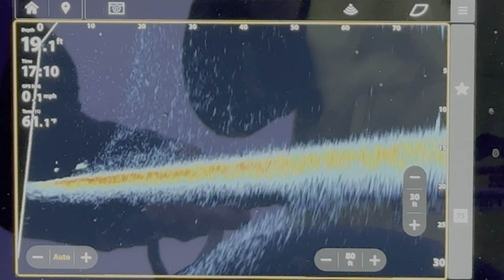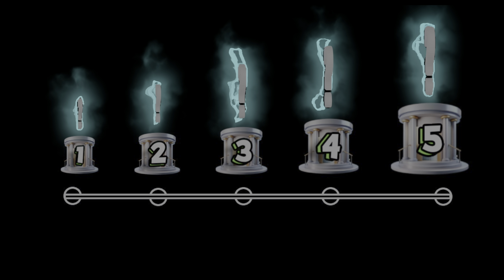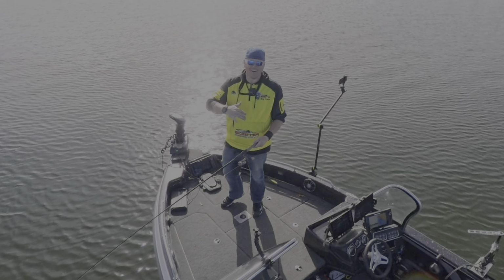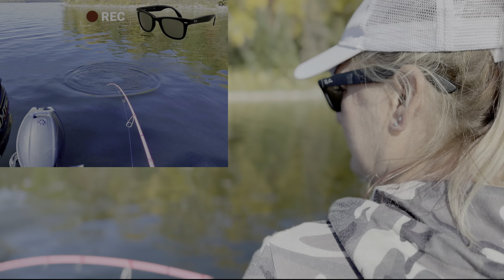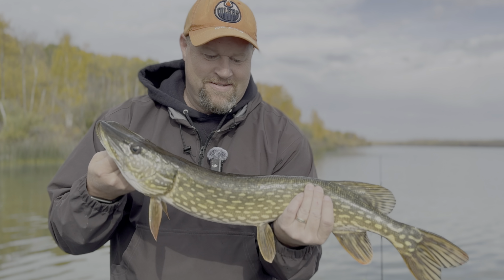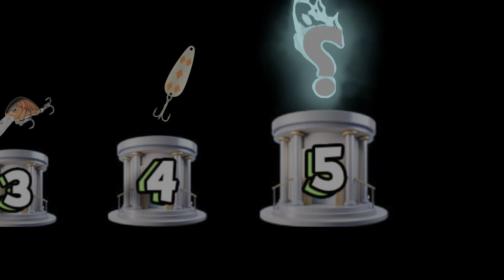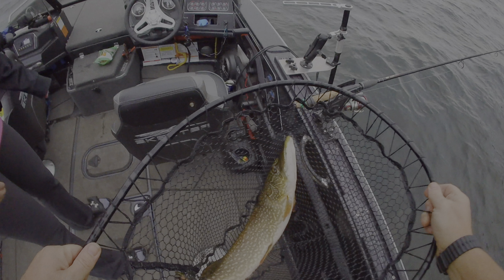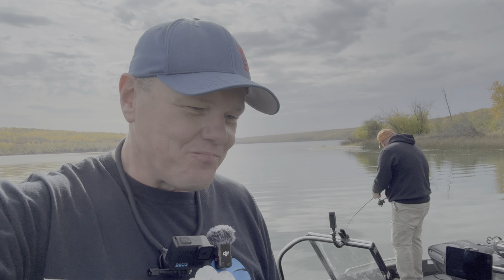9 Cameras REVEAL our TOP 5 Fall Fishing Secrets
Let's go fall fishing for big walleye and even bigger northern pike, as we test out some new camera gear and filming accessories.  Is Mega Live 2 going to be enough of an advantage to landing these big fish?  Just in case, we came prepared with 5 of our best tips to help you catch fish this fall, late in the season.

Does your best lures list look like ours?  Do you use spoons, jigs, bottom bouncers, etc?  Do you troll or cast?  What species do you target later in the season?  Or do you just grab a hook and start casting?  Either way I respect it haha.

And I know I said I would put a camera in the water, and we did but the footage was super merky so it didn't make the final cut.

The open water season up here in Canada is all but come to a close.  The hard water will be here in a couple months, and we already have some great plans for the trips ahead.

CONTEST DETAILS
Winner will be selected from the comments on this video.  Open only to Canada and USA, no purchase necessary.  Make sure your email is in the description of your channel so we can contact you.  Contest closes Oct. 31 2025.
All you gotta do to win the Aqua View Tripod is let us know your go to rig.  The best share wins the prize.

Shout out to Lucky Bug Lures, Lunkerhunt Lures, Bite Rite Lures, High Caliber Lures, and Len Thompson Lures.

Editing tools from Vecteezy and Artlist

Timecodes
00:00 - Intro
02:00 - Tip 1
04:00 - Tip 2
04:55 - Tip 3
06:30 - Tip 4
08:28 - Tip 5